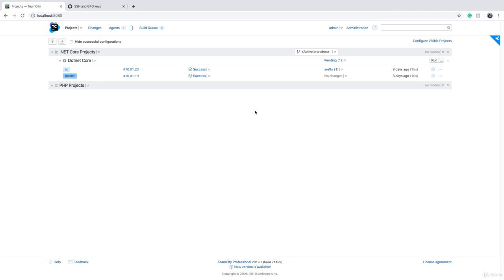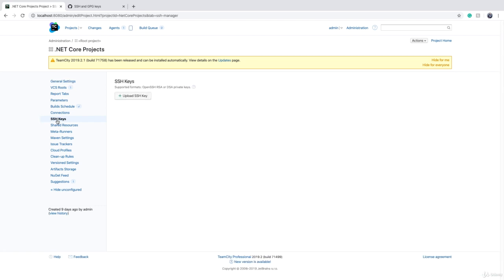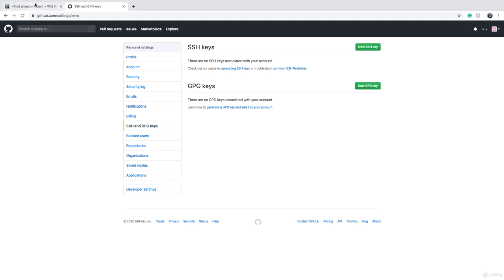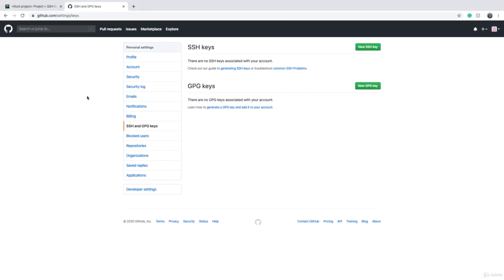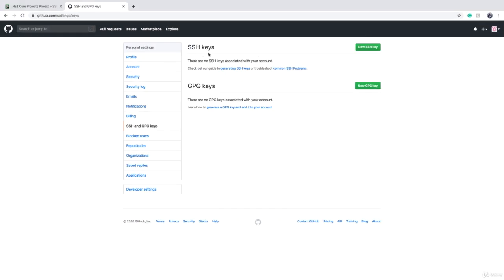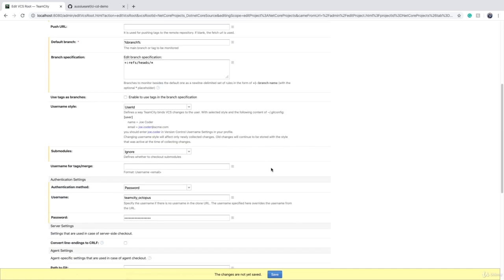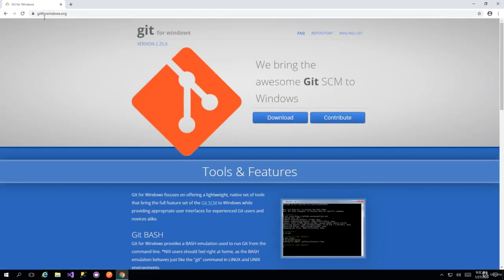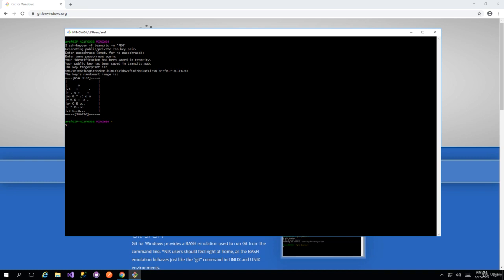Mastering CI/CD with TeamCity and Octopus Deploy (30 Connecting to GitHub via SSH Keys)